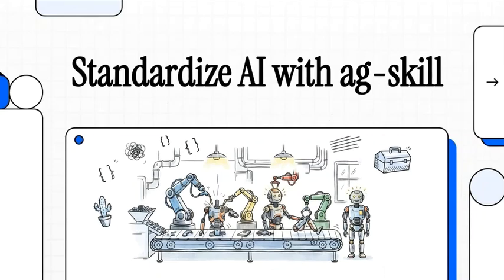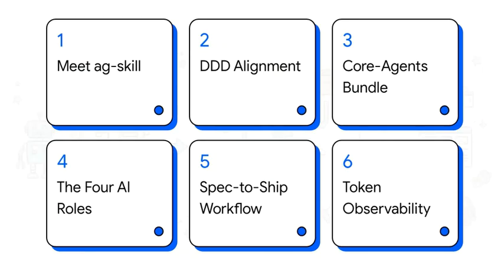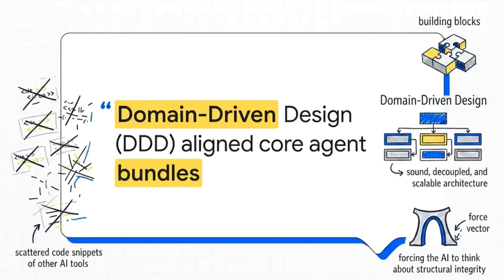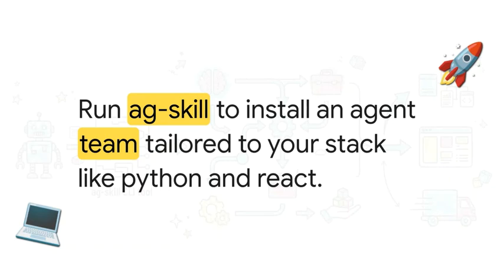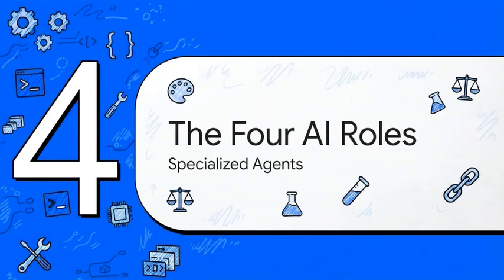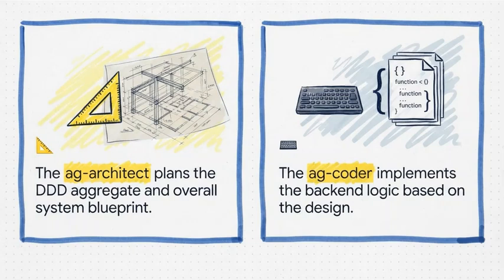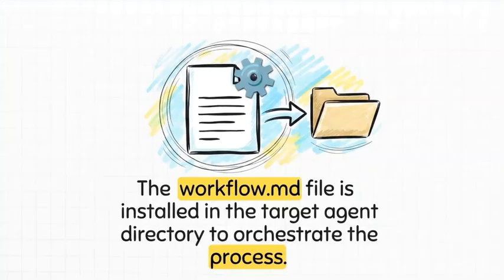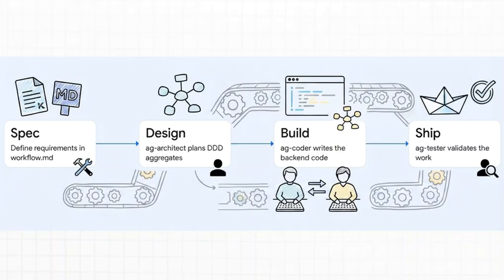ag skilldemo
ag-skill is a command-line tool for installing and managing AI engineering assets — skills, templates, and agent bundles — directly in your repository. Drop in battle-tested domain knowledge for your AI agent in seconds, keep it version-controlled alongside your code, and upgrade it as the catalog evolves.